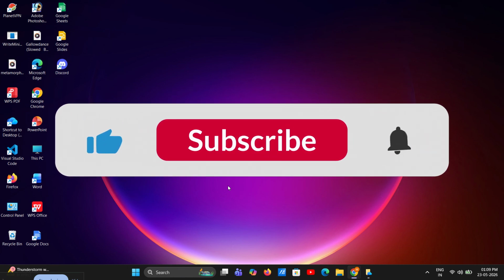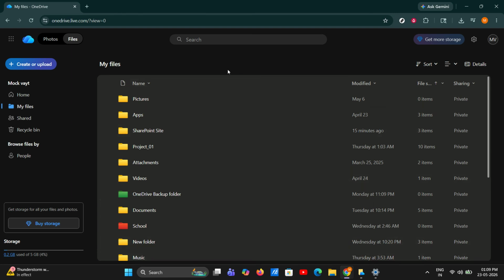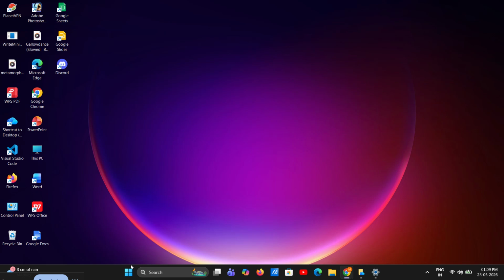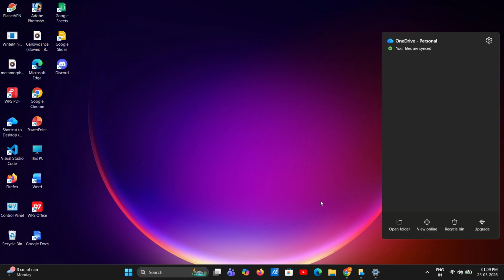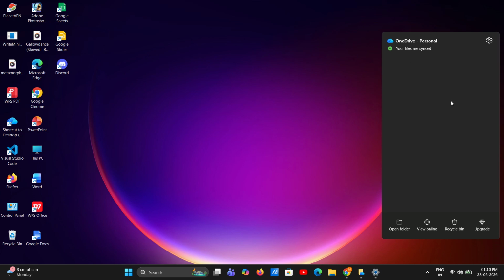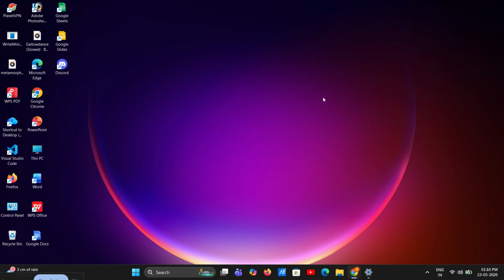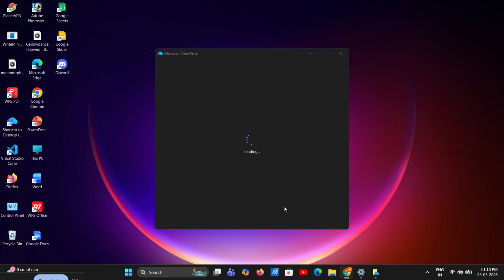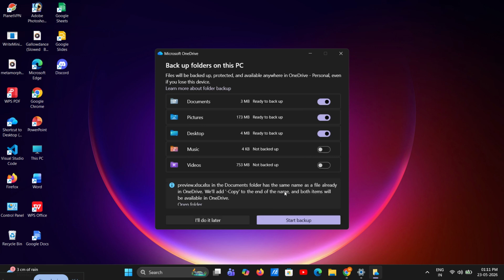How To Fix Microsoft OneDrive Sync Problem (Easy Troubleshooting Guide)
Fix Microsoft OneDrive sync problems on Windows with this easy step-by-step troubleshooting guide. Learn how to check your internet, resume syncing, and reconnect OneDrive safely.

🕚Timestamps:
0:00 Intro
0:22 Check Your Internet Connection
0:40 Open OneDrive In Your Browser
0:57 Restart Your PC
1:10 Check The OneDrive Taskbar Icon
1:28 Resume Syncing If It Is Paused
1:52 Unlink Your PC
2:17 Sign In To OneDrive Again

✍️What You'll Learn In This Video:
• How To Check OneDrive Internet Connectivity Issues
• How To Verify OneDrive Works In The Browser
• How To Resume Paused OneDrive Syncing
• How To Unlink And Reconnect OneDrive On Windows
• How To Fix Stuck Microsoft OneDrive Sync Problems
• How To Let OneDrive Finish Re-Syncing Files

💡Pro Tips:
• Make sure you are signed into the correct Microsoft account before troubleshooting.
• If OneDrive still fails, try pausing and resuming sync once more after signing back in.
• Keep enough free disk space on your PC so OneDrive can sync files properly.
• Avoid closing OneDrive while it is rebuilding your sync connection.
• Check for OneDrive updates if the problem keeps coming back.